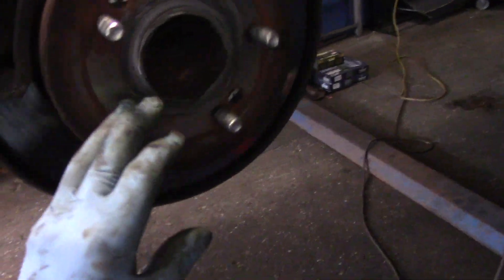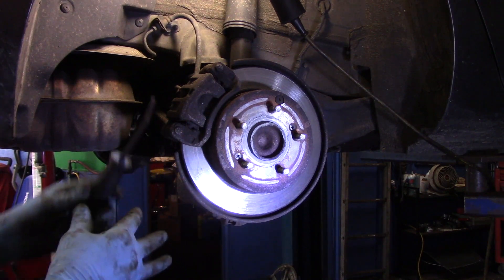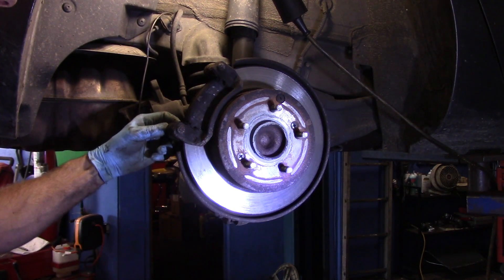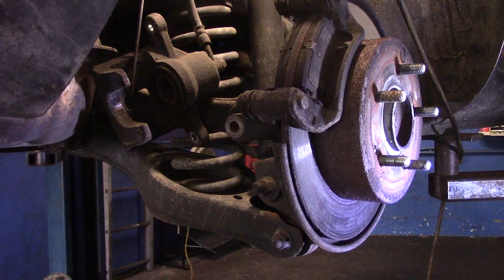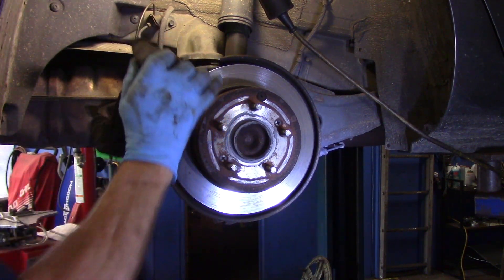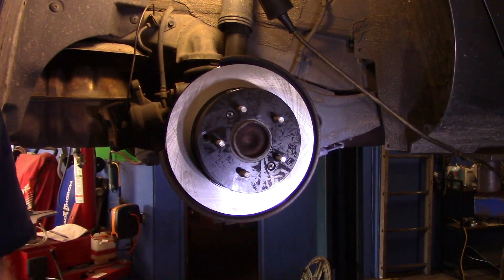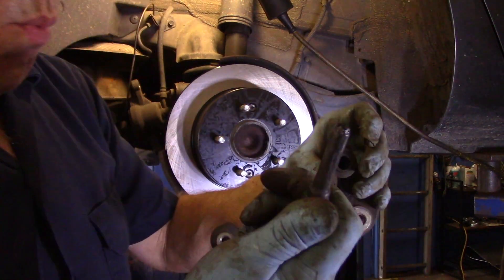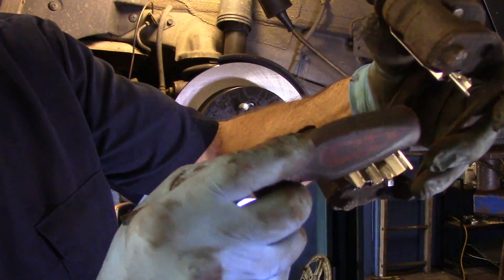How To Replace Rear Brakes On A Kia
In this video I will show you everything that you need to know about replacing your rear brake pads and rotor. This car is a 2010 Kia Rondo.